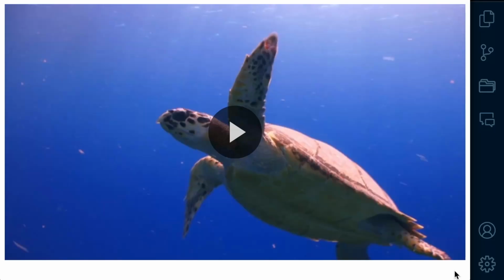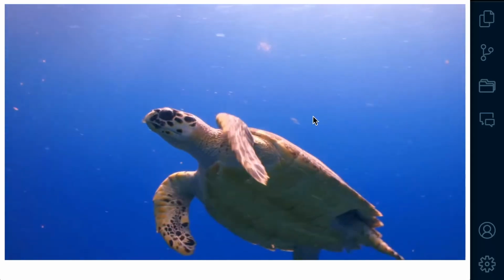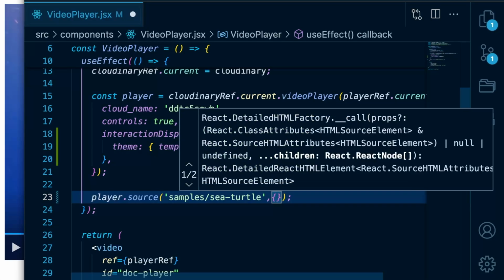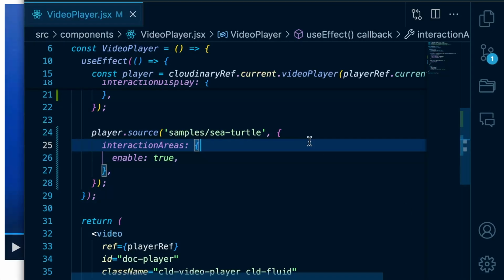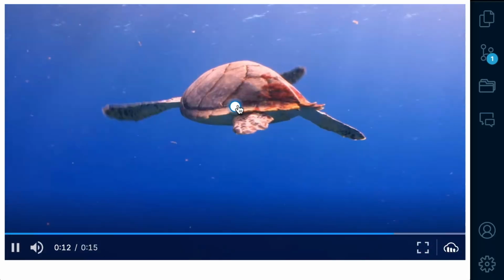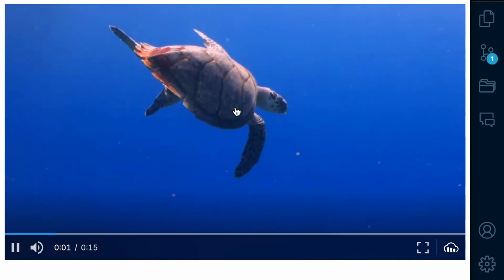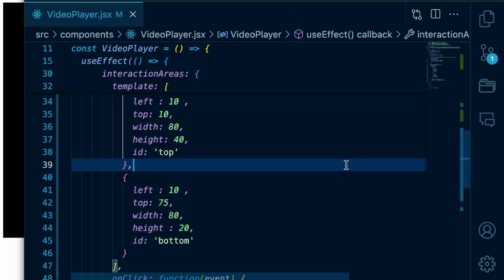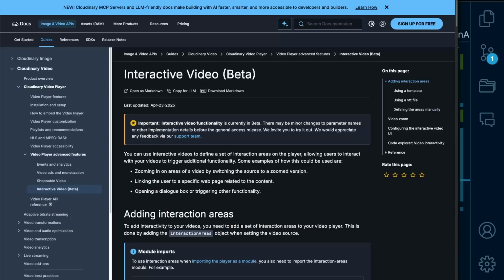Create Interactive Videos in Node.JS with Cloudinary - Dev Hint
Learn how to create interactive videos in a Node.js application using Cloudinary’s dynamic video generation and transformation tools. This tutorial walks you through adding clickable overlays, timed elements, and personalized content to enhance viewer engagement and interactivity.

Instructor: Jakub Andrzejewski
Recommended video: